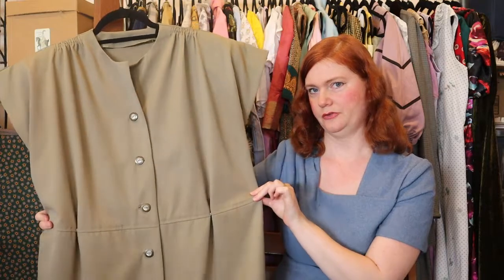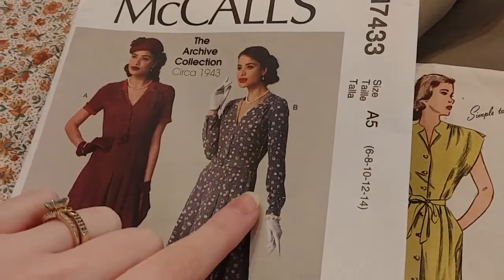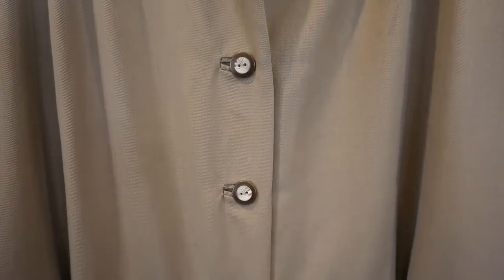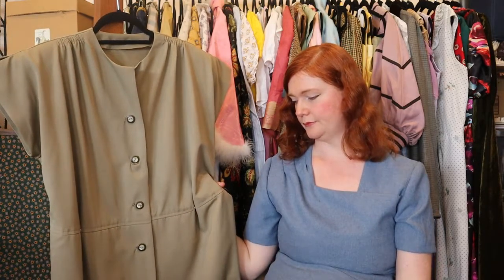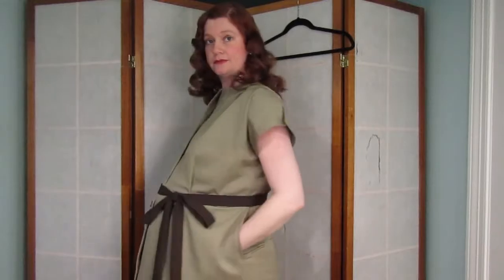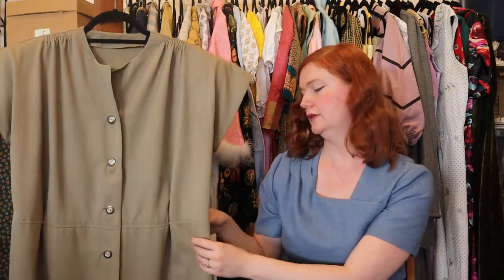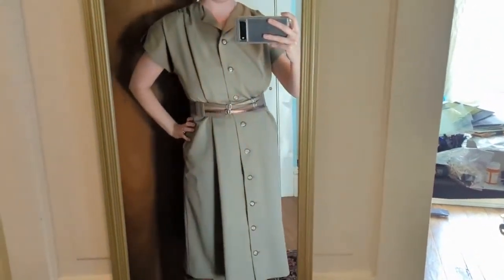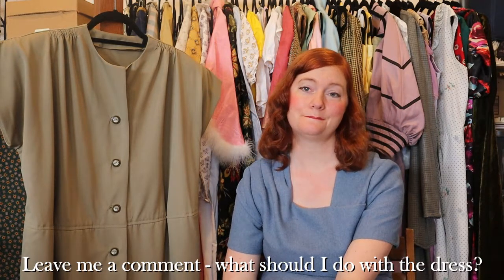I made this dress and I kinda hate it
In which I say "bound buttonholes" way too many times.

I really like the fabric! I just used it poorly.